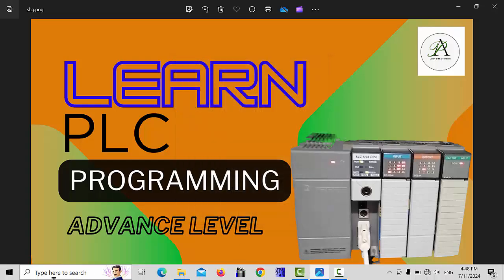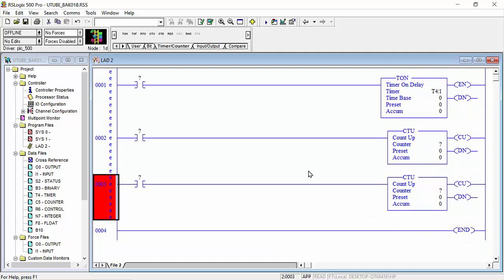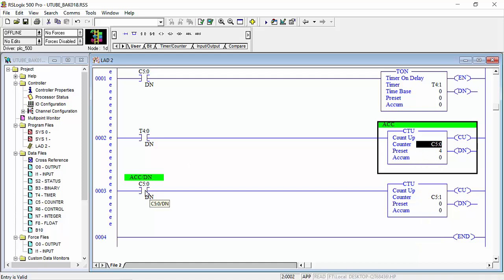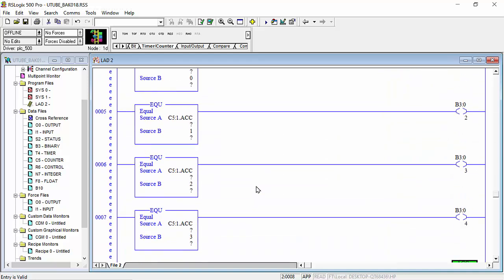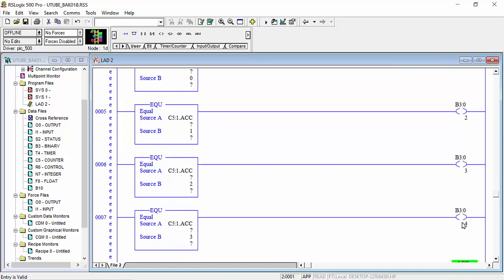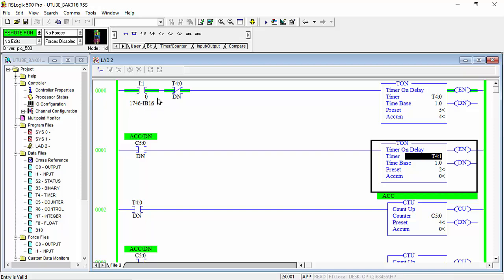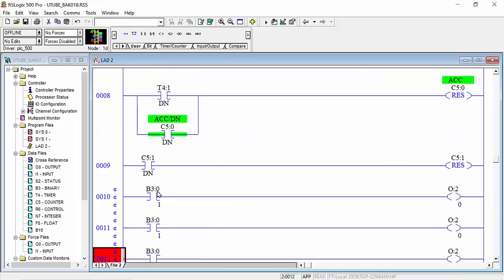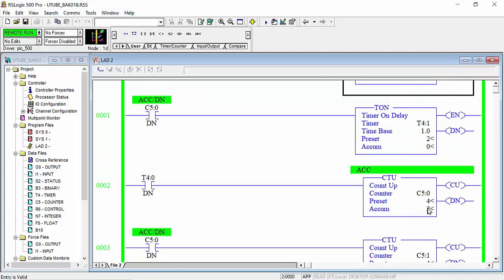Allen-Bradley PLC Tutorial: Logic for Extended Timers Beyond 32-Bit Limits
Struggling with the standard timer limits in your Allen-Bradley PLC projects? The standard TON/TOF instructions in Studio 5000 have a maximum preset value, but what happens when your industrial process requires timing for hours, days, or even longer? This comprehensive guide demonstrates a powerful and reliable logic technique to create extended duration timers.

In this detailed tutorial from Parveen Automations, we will guide you through the step-by-step process of building a custom 'long timer' using standard counters and basic math instructions. You will learn how to cascade logic to accurately track seconds, minutes, and hours far beyond the capabilities of a single timer instruction. This method is essential for applications like batch processing, long-term monitoring, and scheduled maintenance routines.

Enhance your PLC programming skills and solve complex timing challenges in your automation projects.

The logic and programming techniques shown in this video are for educational and illustrative purposes only. Always test and validate any automation logic in a controlled, offline environment before deploying it to live industrial machinery. Incorrectly implemented timing logic can lead to unexpected machine behavior, potential equipment damage, or unsafe operating conditions. Follow all local and facility-specific safety procedures.